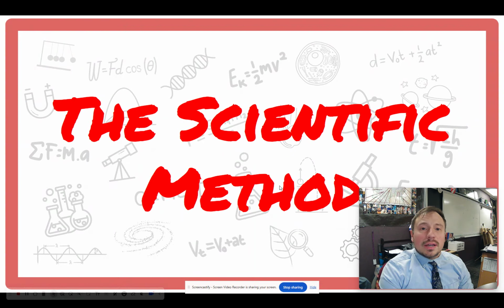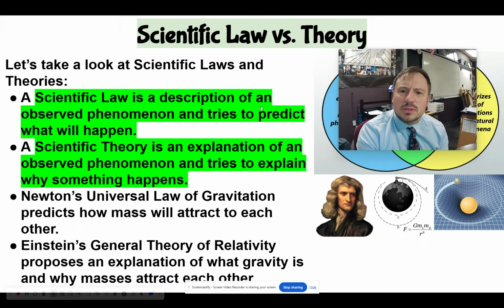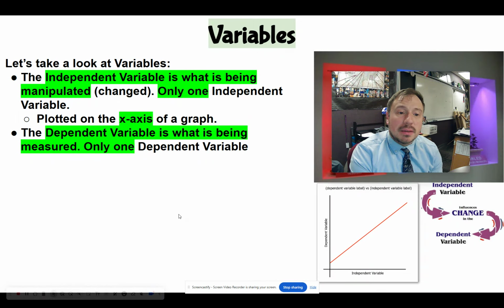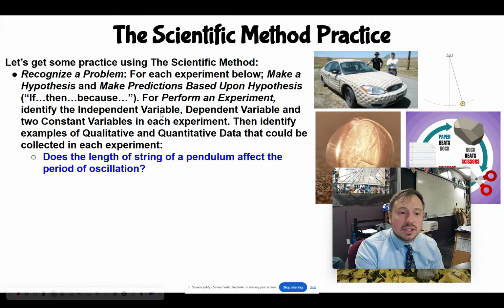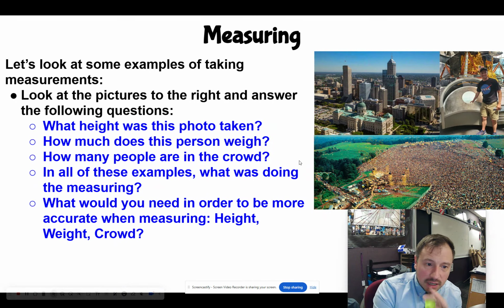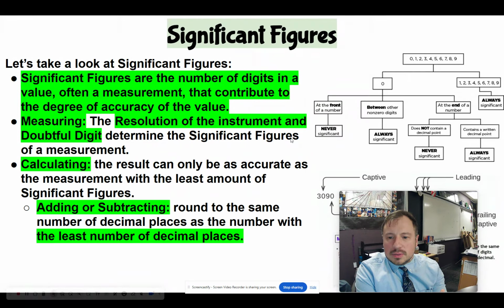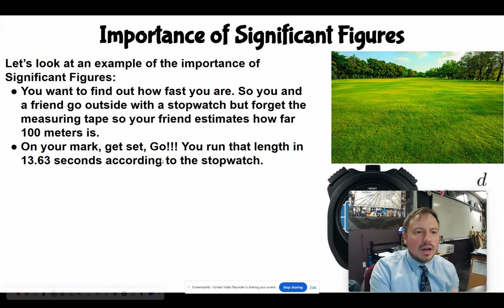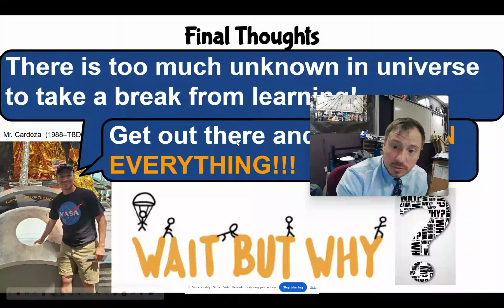The Scientific Method (ICP)